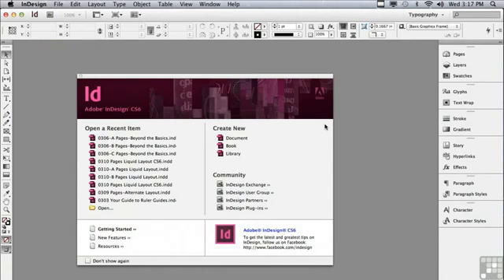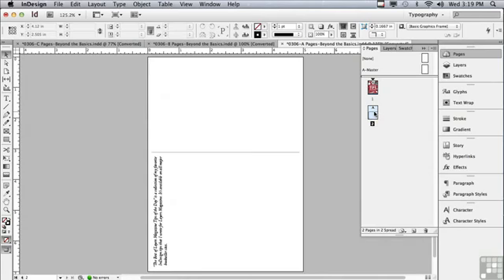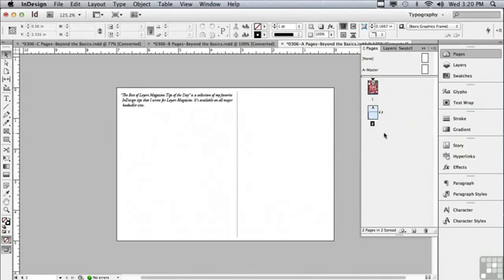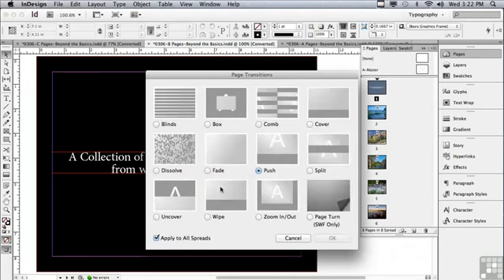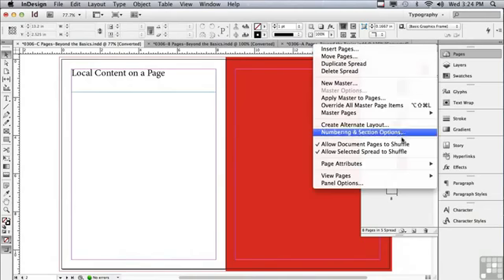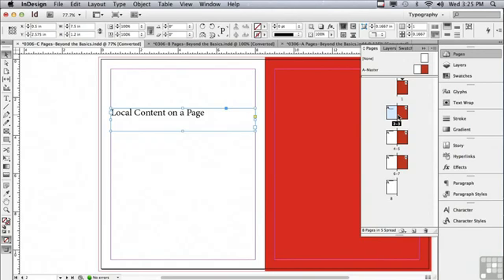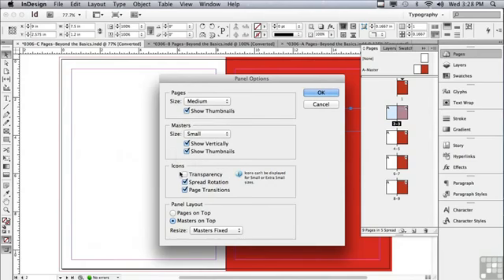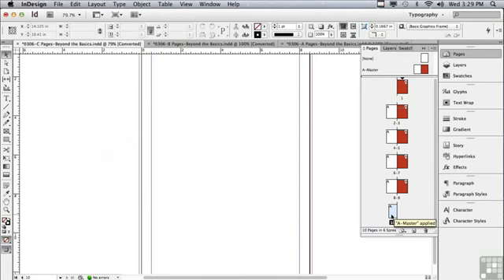Adobe InDesign CS6 Tutorials Intro to Pages